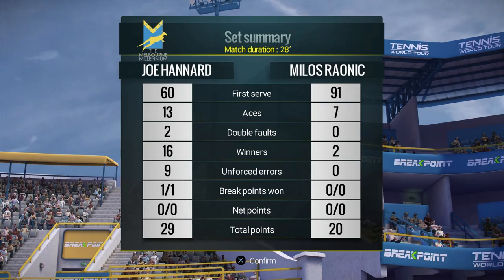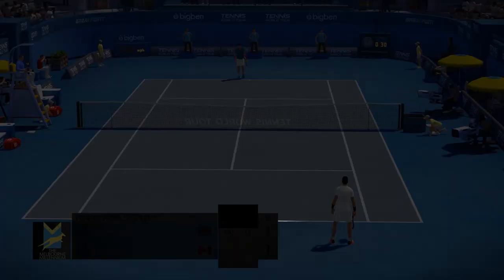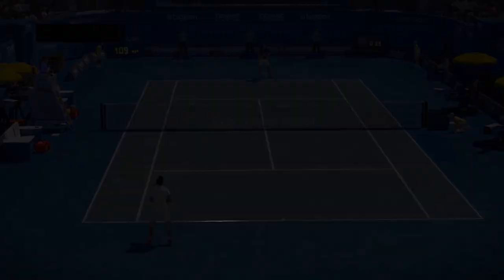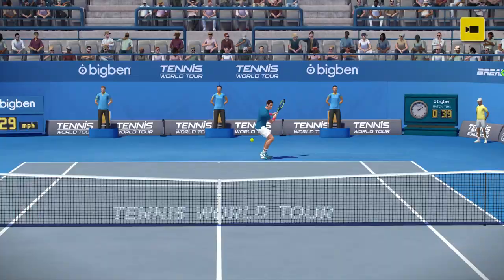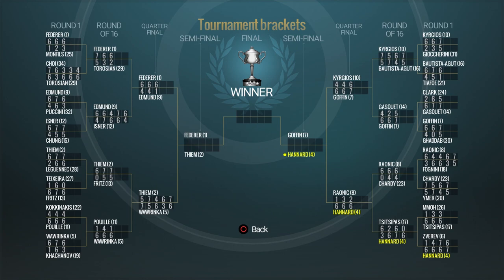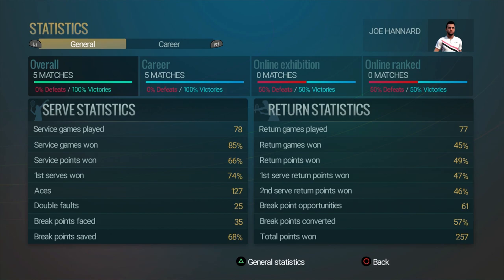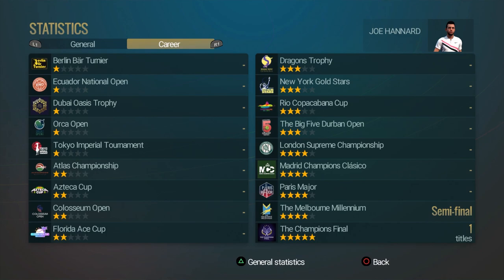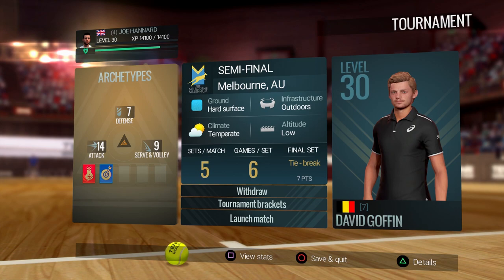Let’s Play Tennis World Tour | Career Mode S4 #6 | MILOS RAONIC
Let’s Play Tennis World Tour 2018 – the brand new tennis game for PS4 and Xbox One and also out on PC and Nintendo Switch. Join me in my Tennis World Tour Road to World Number 1 Career Mode playthrough with my own character and let’s see if we can work our way all the way up to play the likes of Roger Federer, Stan Wawrinka and Gael Monfils and go on to win Grand Slam titles and become the coveted world number 1 player!